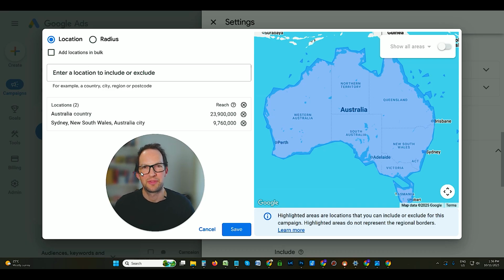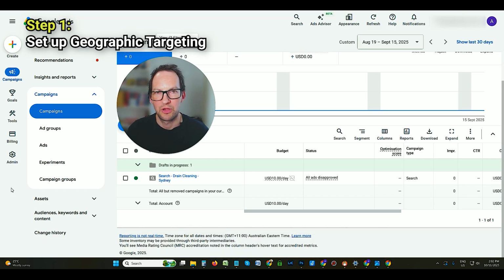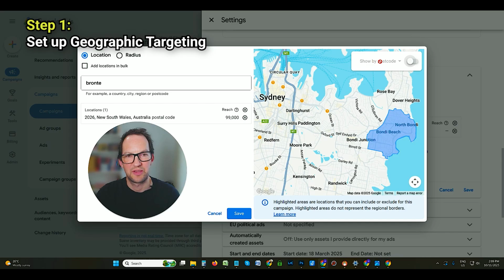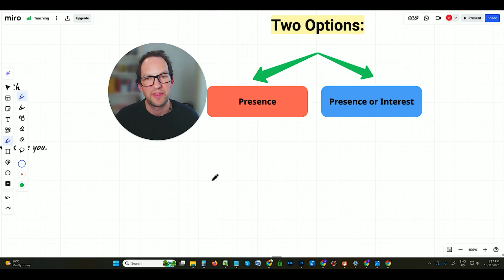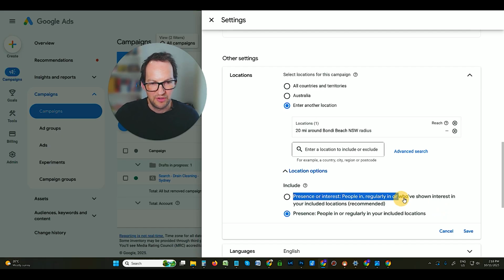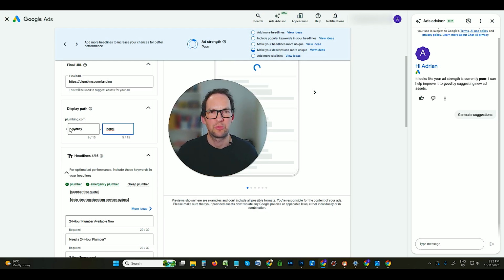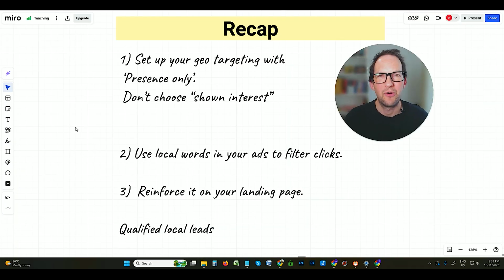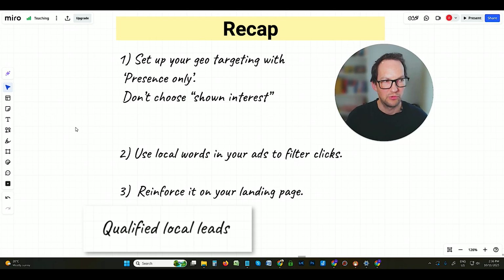How to Get QUALIFIED Local Leads With Google Ads Location Targeting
Learn how Google Ads location targeting really works and how it can help your local business thrive in the digital marketing space.

In this video, we’ll dive into campaign optimization and geo targeting strategies, giving you a solid guide on running Google Ads that actually get results for your local services. Whether you want to boost lead generation, step up your local service marketing, or just get more from your Google Ads budget, this video’s for you.

Check out the power of Google local services ads and how they can help you reach your audience better. Get ready to level up your digital marketing with handy tips on Google Ads, local service ads, and geotargeting strategies to help you crush it in your local market and drive more sales.

By the end of this video, you’ll know how to use Google Ads to promote your local business and attract more local customers.